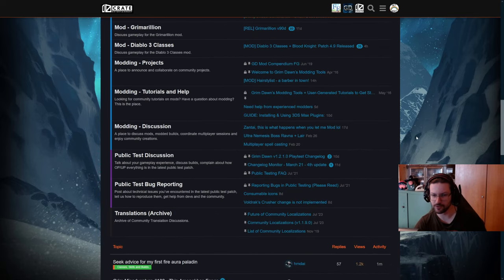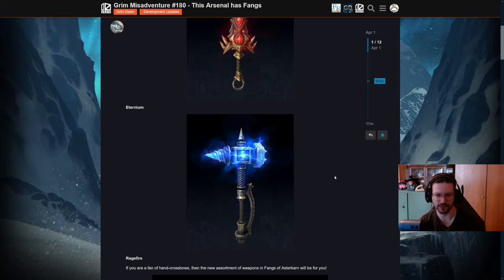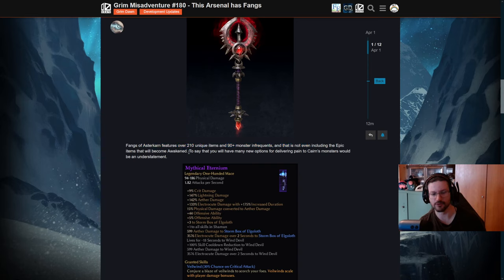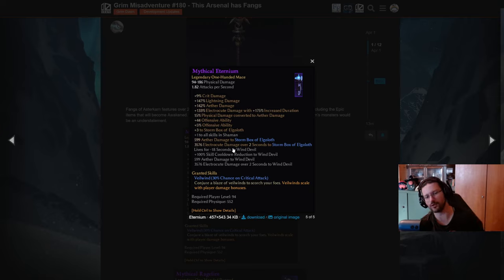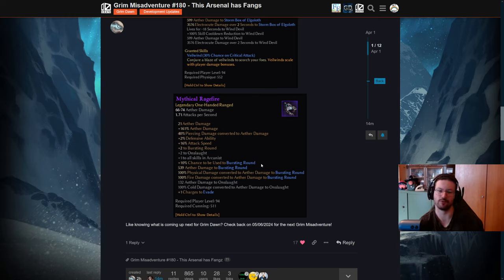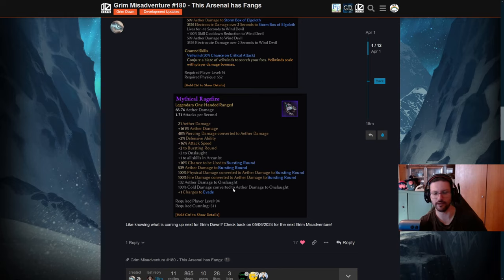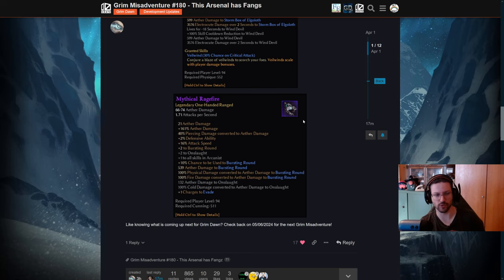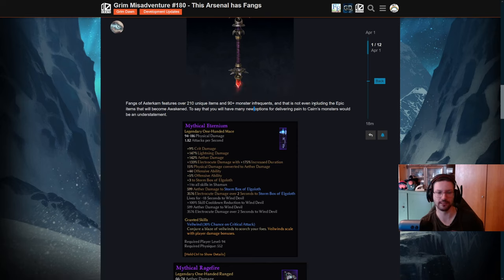Grim Misadventure #180 - This Arsenal has Fangs!